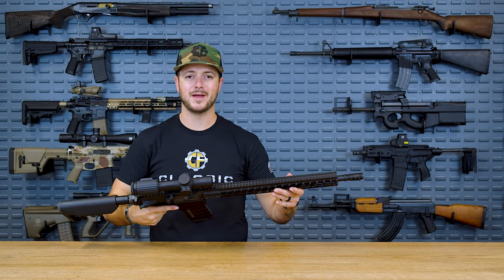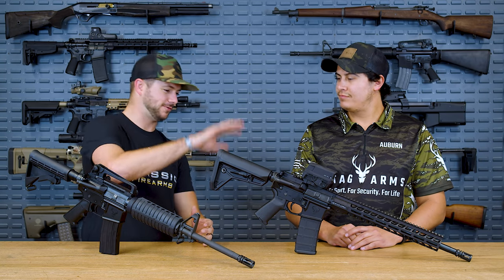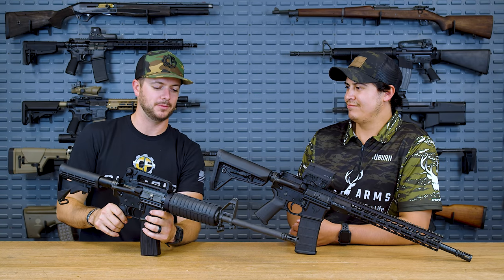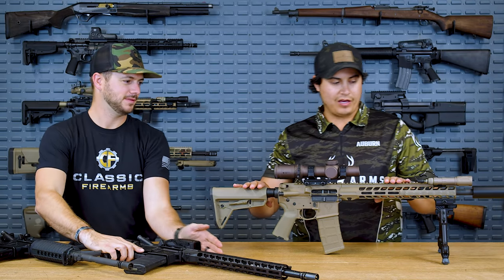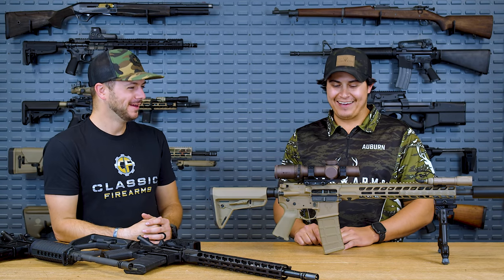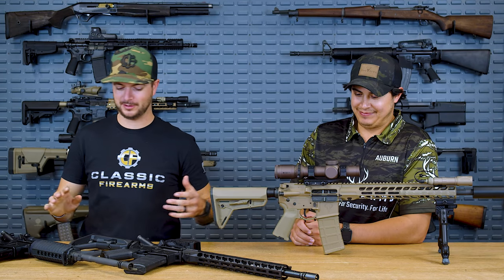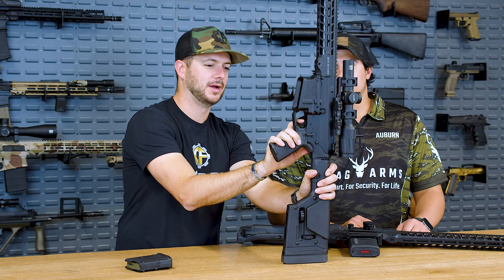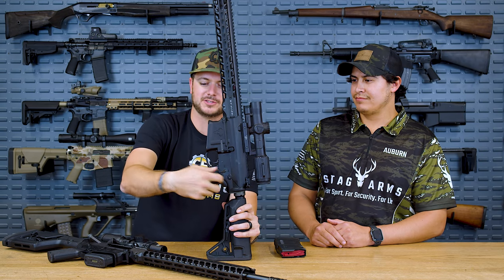Manufacturer Review: Stag Arms